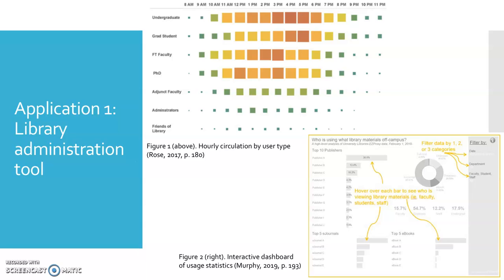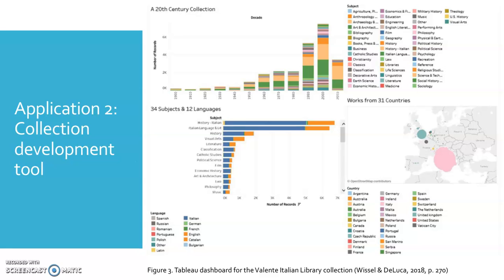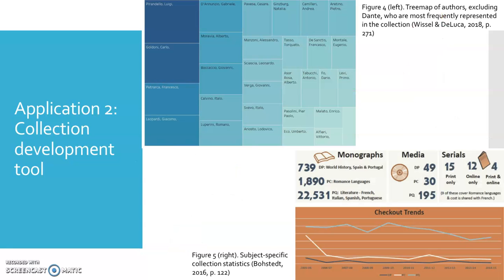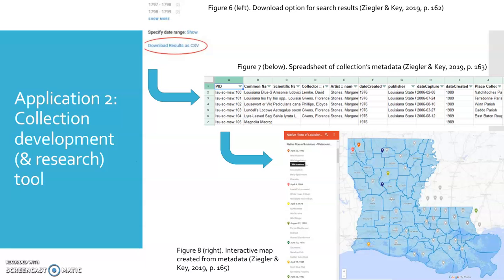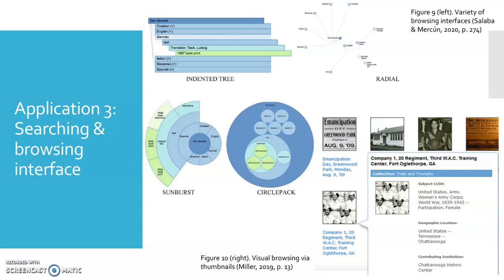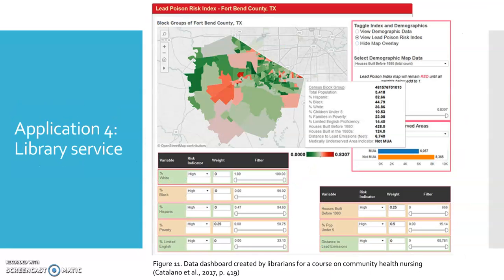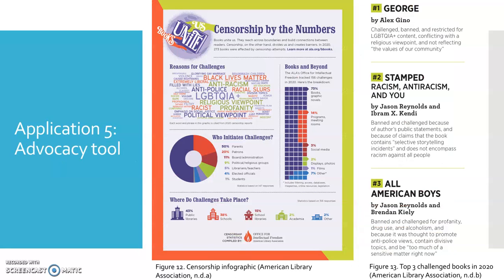Tech exploration video explainer: Information Visualization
Tech exploration video explainer created by Julie Setele for Dr. Bossaller's Introduction to Information Technology class (ISLT 7301) at the University of Missouri-Columbia's School of Information Science and Learning Technologies in spring 2021